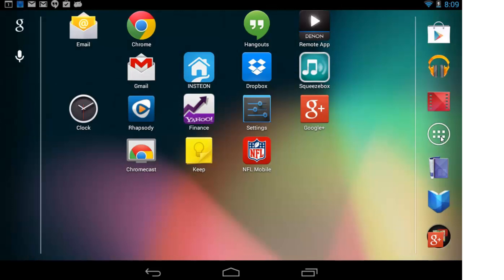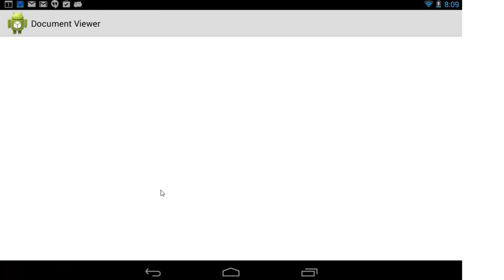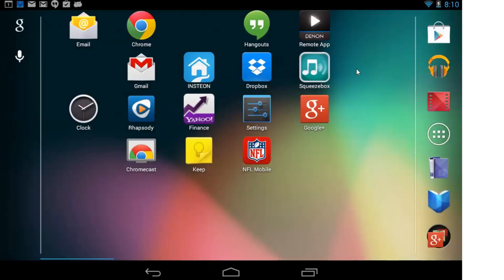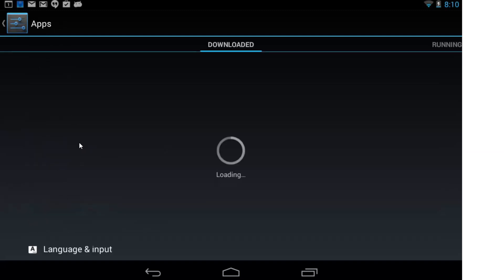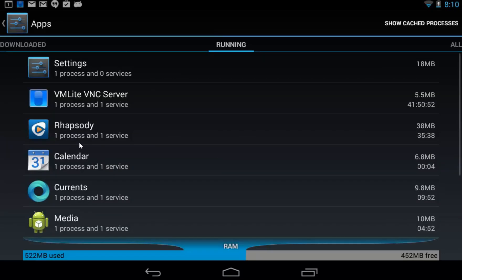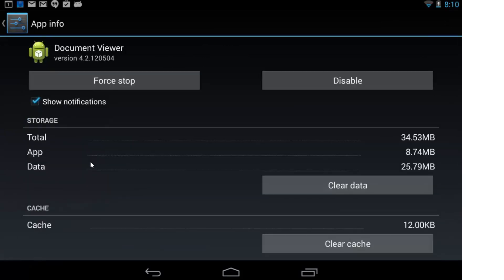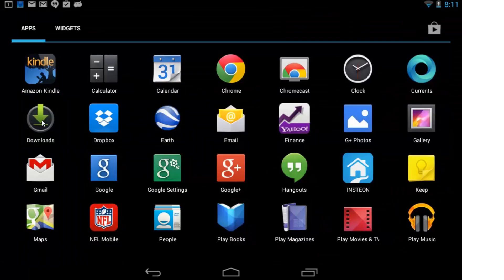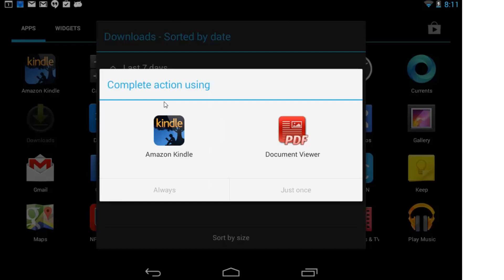How to change the default app on an android device?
Hi my name is Roger Ahuja and I'm going to take a moment and show you how to change the application that will open a specific type of file.  So, I'm going to start by going here and clicking on applications and look at my downloads here and I have a PDF document that's here and I'm going to select the document viewer and say always and now it's always going to open up in here, but what if you decided to change your mind and you wanted to open this up in some other application how would you go about doing that and that's what I'm going to show you real quick.  So you're going to go to settings, I have it right here and you can also pull it down from up here.  And click on settings and then you scroll down to apps and then under apps you'll notice that the document viewer is actually not listed on here and what you have to do is you have to scroll to the right and look at.  You can look at what's running, but you have to go to all apps and then go to the document viewer and then once you're there, we'll click on that and we'll scroll up and then clear defaults and when you do that then when you go back to open that type of file again and we'll do that again here go to downloads this thing is still open so let me close that real quick we'll go to downloads and now when I pick this file it's going to ask me again how I want to open it and that's it.